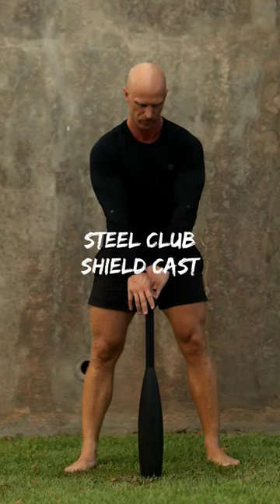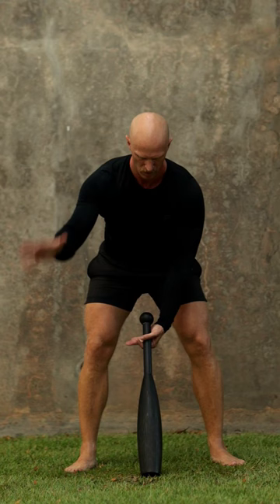STEEL CLUB WORK TUTORIAL‼️